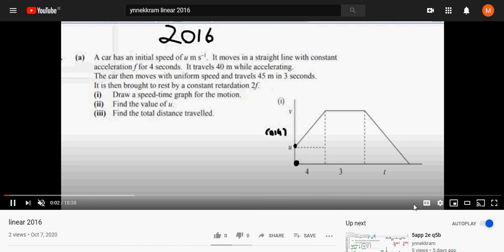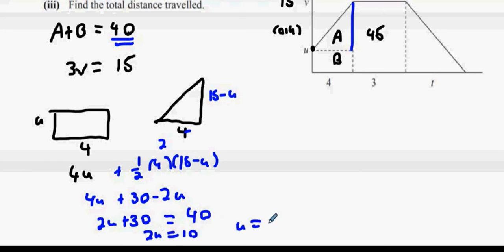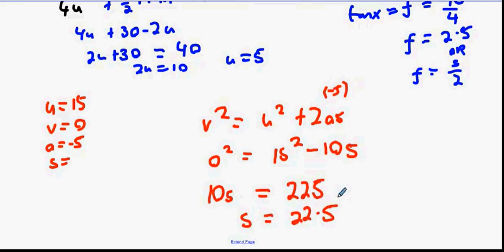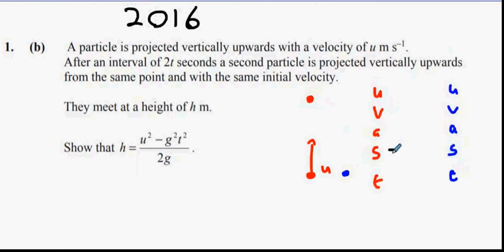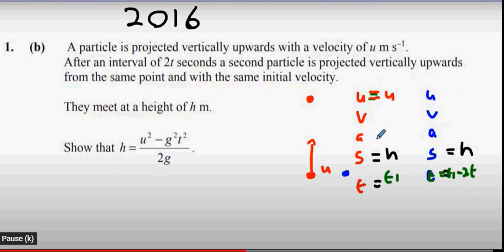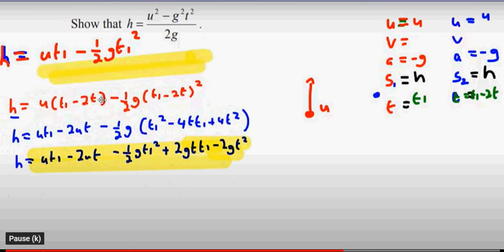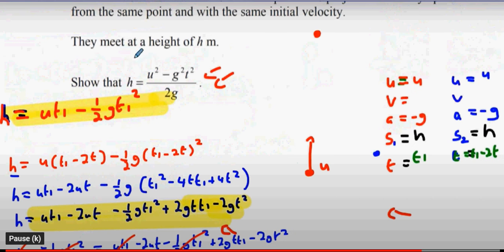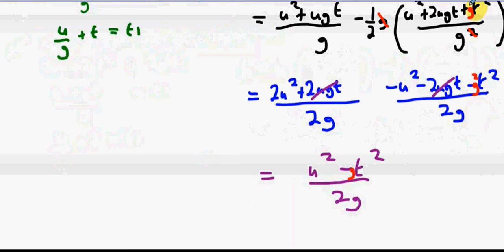2016 linear redone